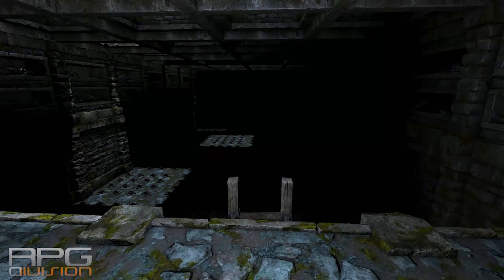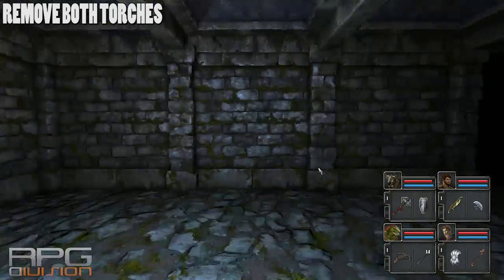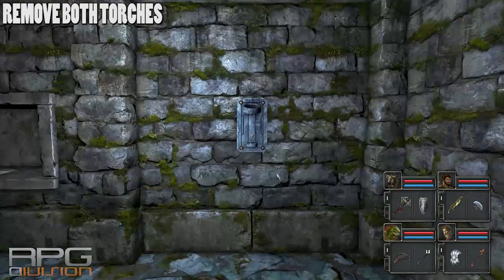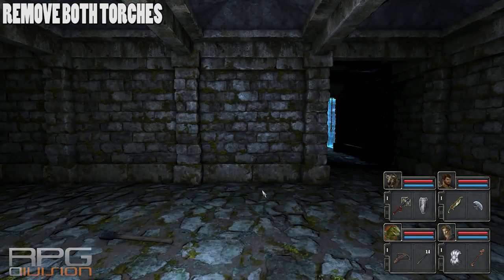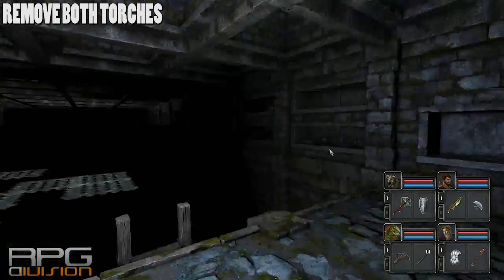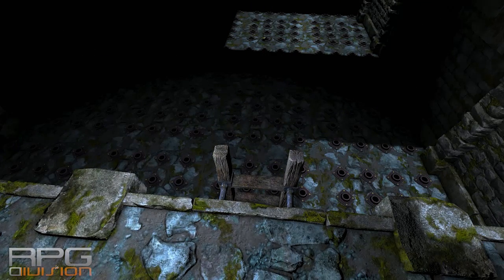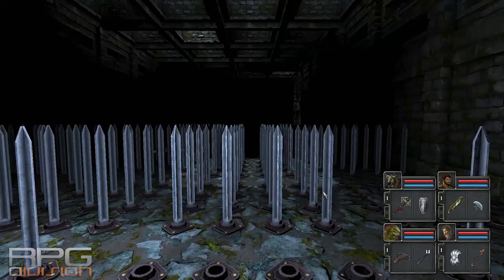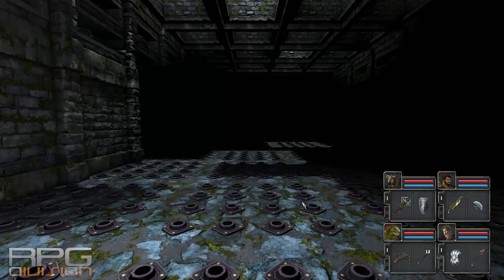Legend Of Grimrock 2 - Floor With Spikes Puzzle (Laboratory)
Key Features:
42 different kind of monsters including 30 new foes unique to Isle of Nex.